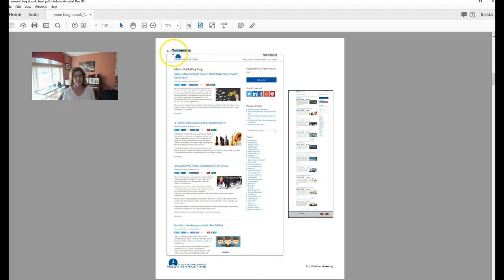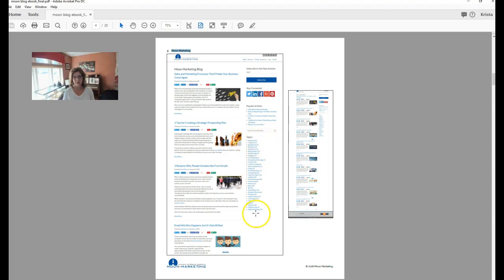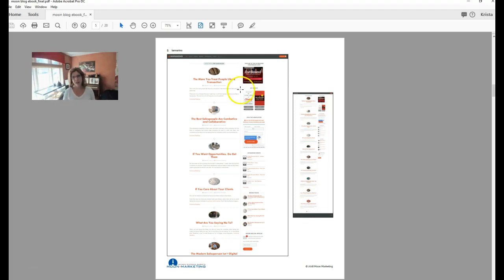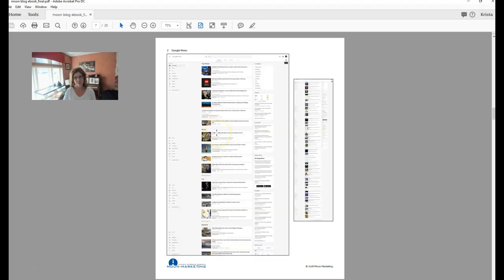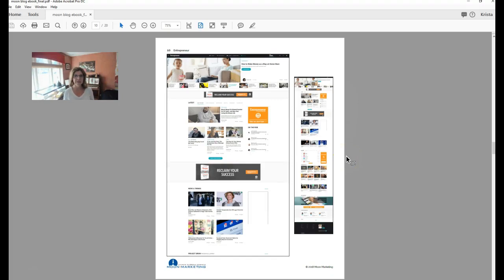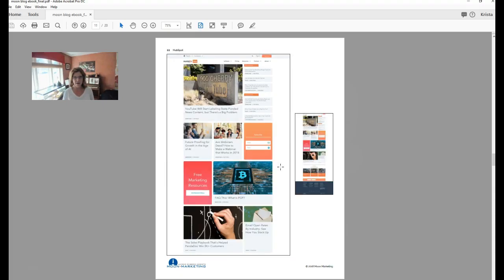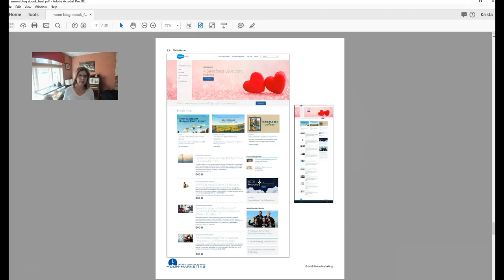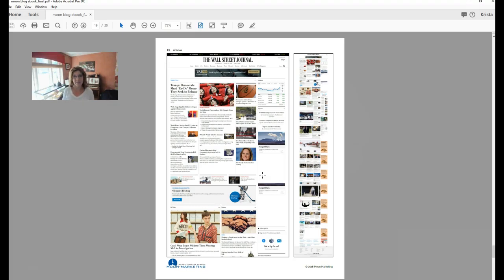Blog layout examples